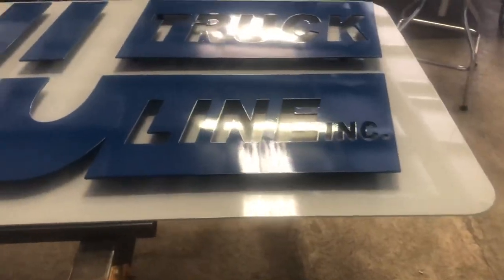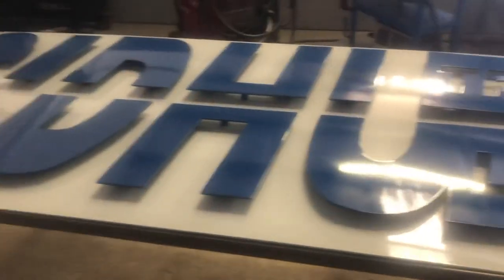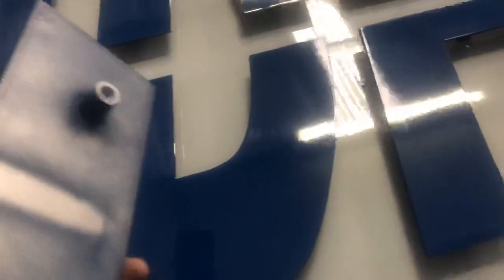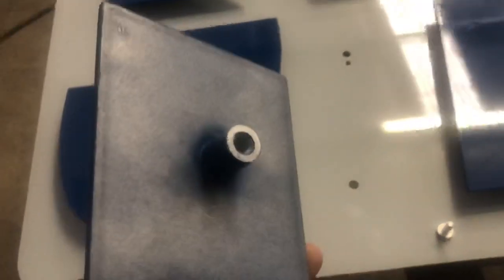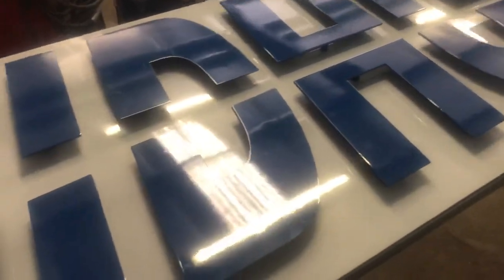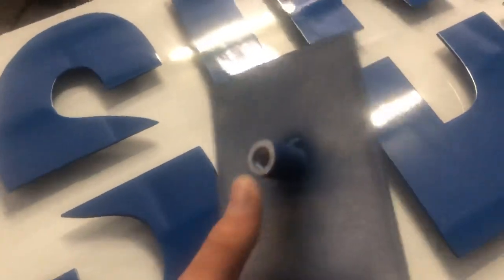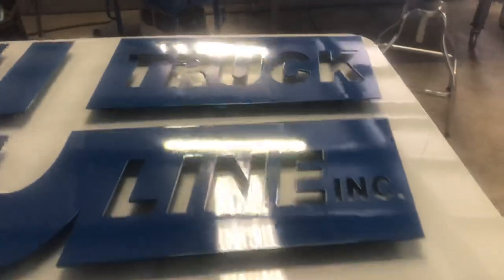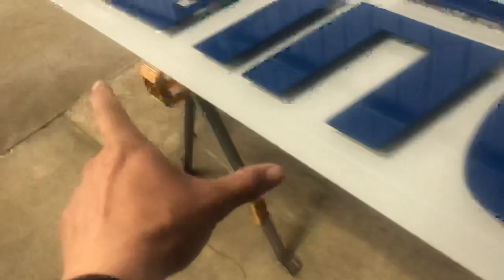Cnc Plasma Cut Aluminum Sign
Custom ordered business sign made of aluminum